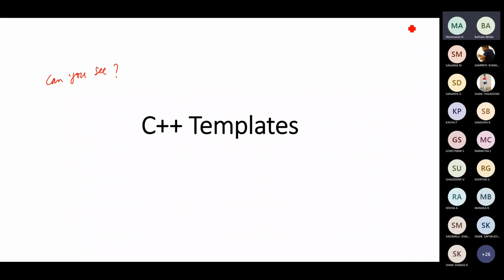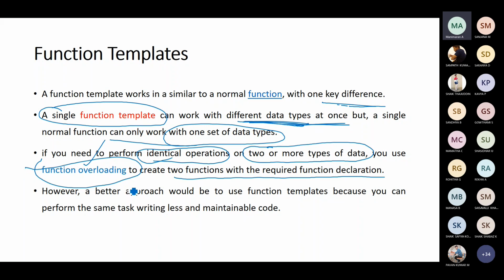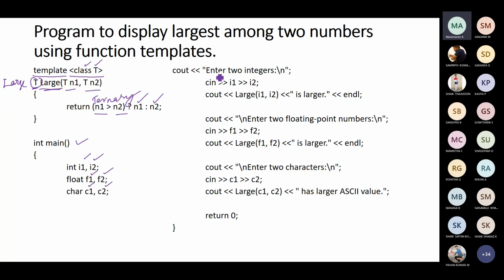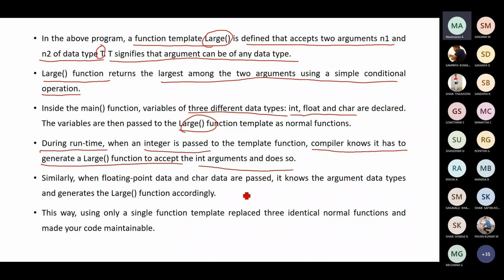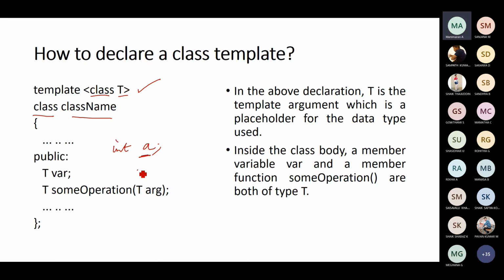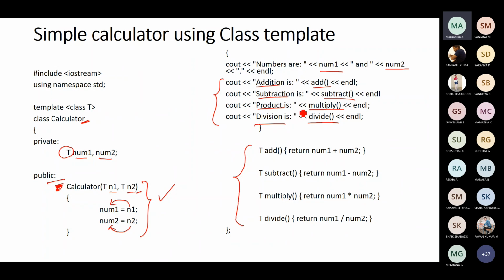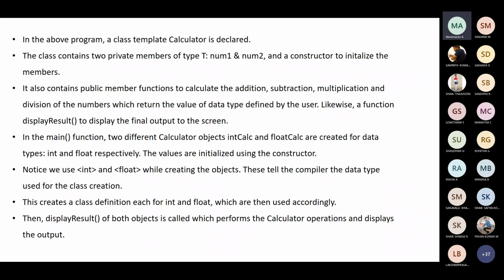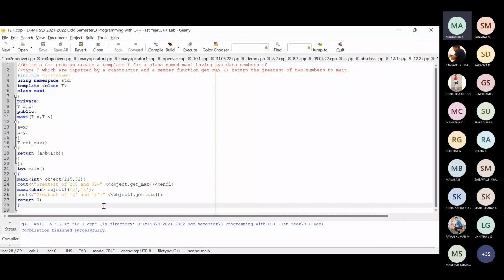C++ Programming - Templates